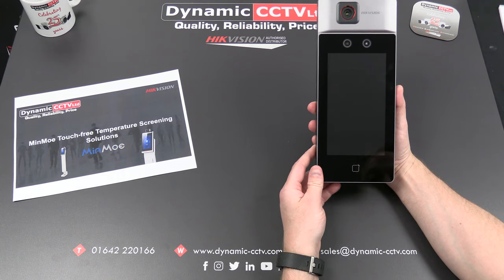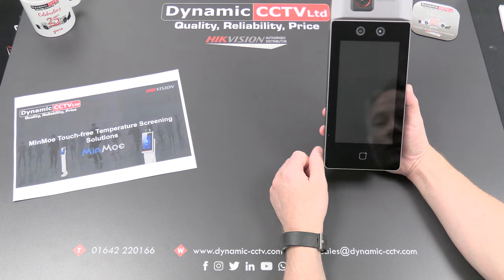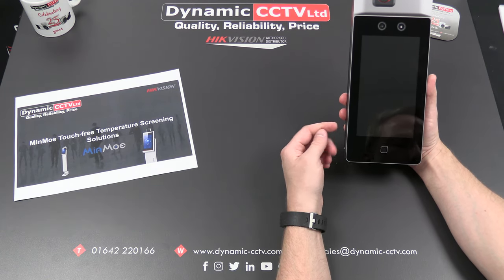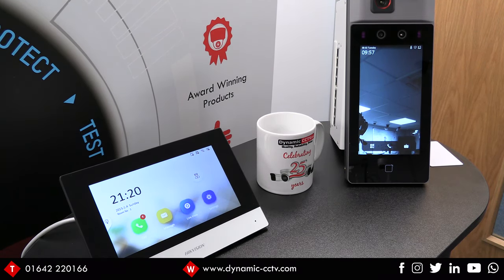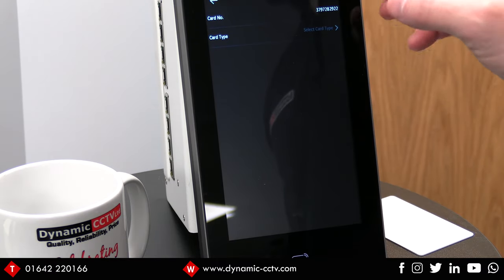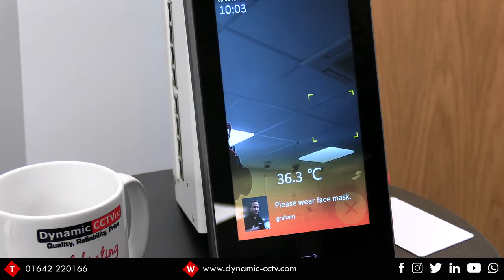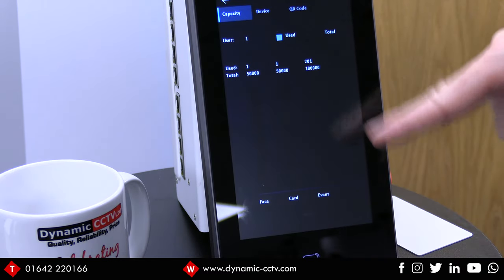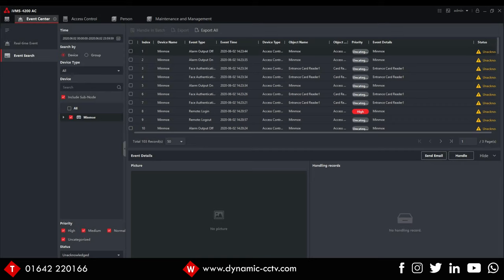Hikvision - Face Recognition Temperature Screening Terminal - MinMoe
Dynamic CCTV showcasing Hikvision's latest Face Recognition Temperature Screening Terminal.
- DS-K1T671TM-3XF
Dynamic CCTV's Technical Director demonstrates Hikvision's MinMoe Face Recognition Temperature Screening Terminal.

Watch the video to see
•Product specs
•Temperature Screening
•Face Recognition access control unit
•Card reading
•Contact-free & Contactless access
•Independent technology Watch the video to see this product in action

𝐃𝐲𝐧𝐚𝐦𝐢𝐜 𝐂𝐂𝐓𝐕 𝐓𝐡𝐞𝐫𝐦𝐚𝐥 𝐭𝐞𝐦𝐩𝐞𝐫𝐚𝐭𝐮𝐫𝐞 𝐬𝐜𝐫𝐞𝐞𝐧𝐢𝐧𝐠 𝐫𝐚𝐧𝐠𝐞 𝐢𝐧𝐜𝐥𝐮𝐝𝐞𝐬
• Advanced Handheld - 3.5” LCD touch screen - DS-2TP21B-6AVF/W
• Handheld - 2.4’’ LCD display - DS-2TP31B-3AUF
• Turret - 3.1mm - DS-2TD1217B-3/PA
• Turret -6.2mm - DS-2TD1217B-6/PA
• Bullet -6.2mm - DS-2TD2617B-6/PA
• Bullet 15mm - DS-2TD2636B-15/P
• Face Recognition Terminal DS-K1T671TM-3XF
• Bullet 13mm - DS-2TD2636B-13/P
• Bullet 9.7mm - DS-2TD2636B-10/P With a range of accessories to suit our

Available to buy from Dynamic CCTV Today!

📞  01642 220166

@HikvisionUKandIreland @Hikvision Corporate Channel @Dynamic CCTV Ltd